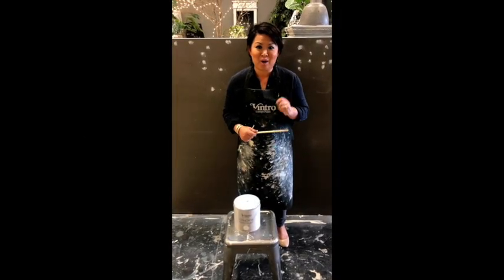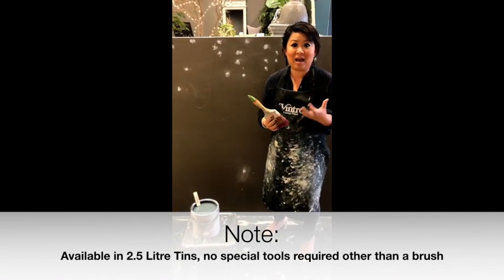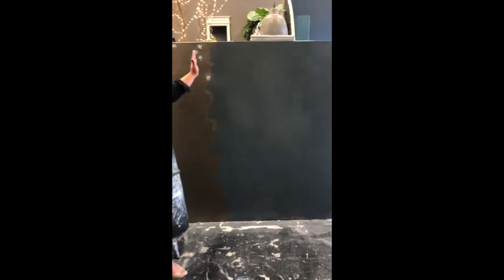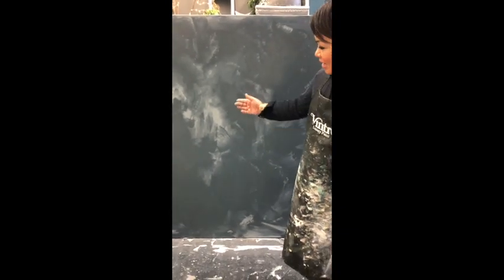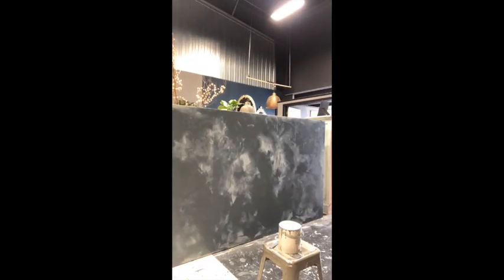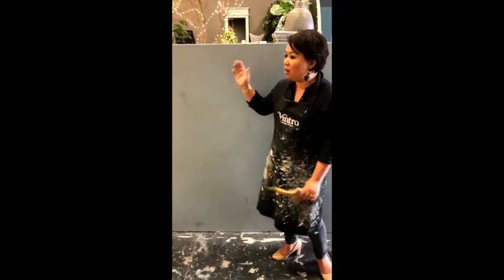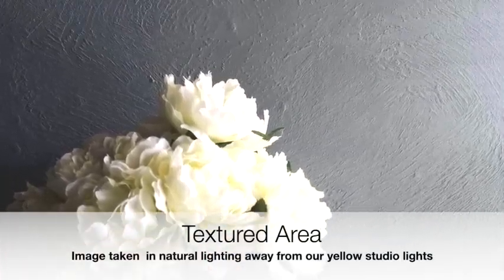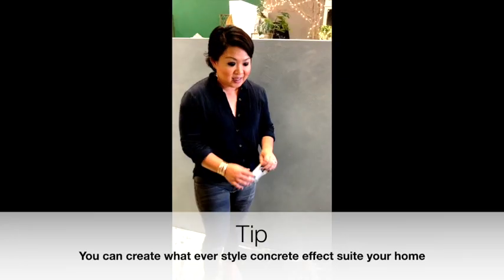Vintro Paint NZ Concrete Effect Paint Tutorial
No Sanding, No Priming, 1 Tin of Concrete Effect Paint and 1 Staalmeester Brush is all you need. Revolutionary. Full Tutorial on Vintro Paint NZ's latest. Concrete Effect Paint